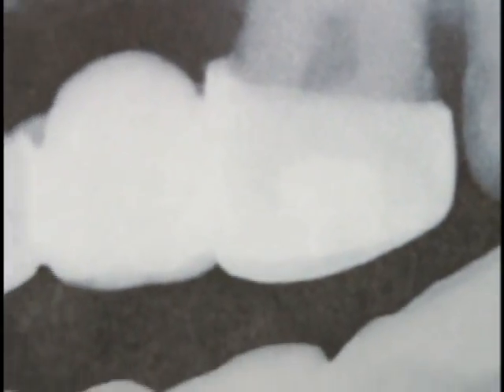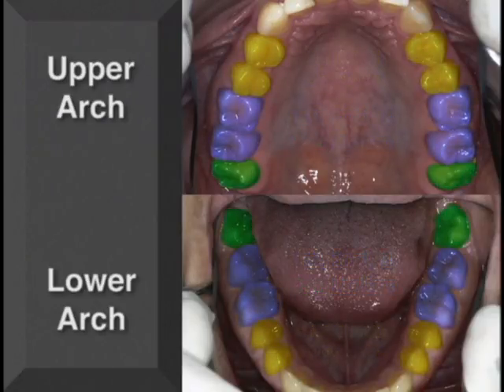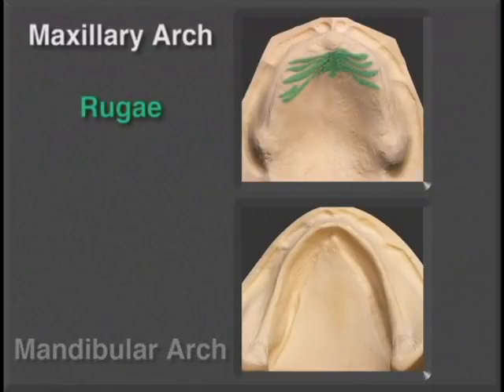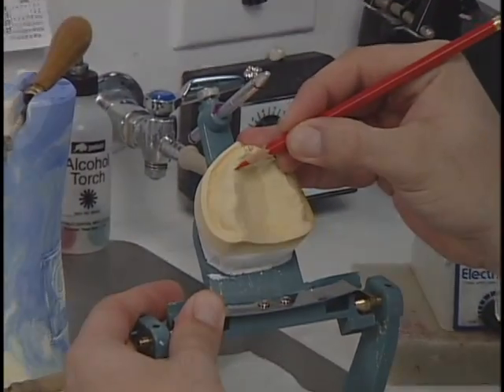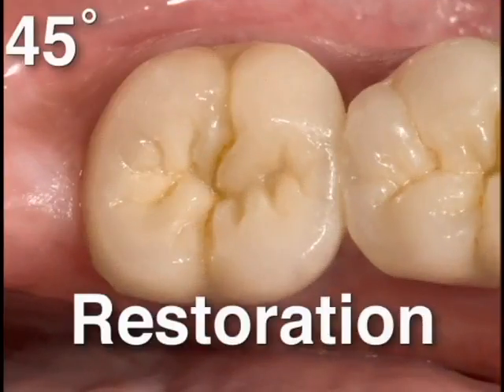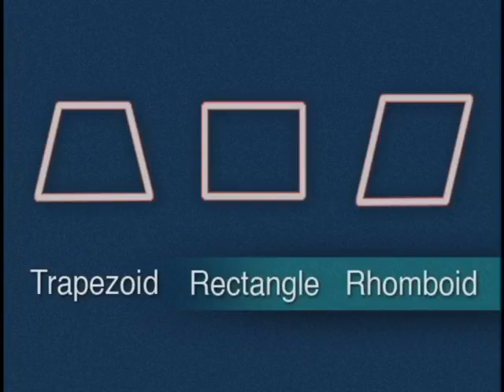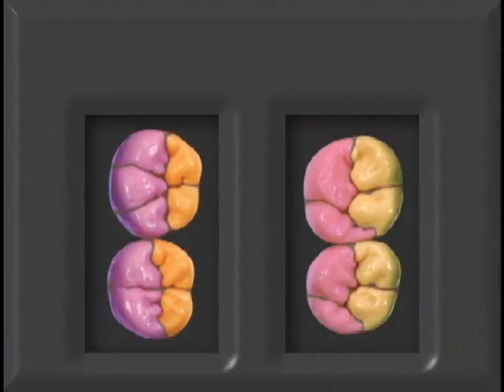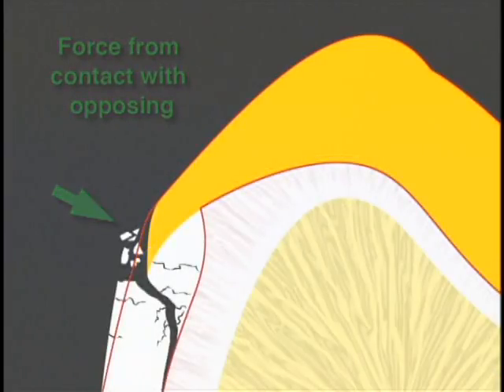Common sense laboratory technology for dental technicians 3